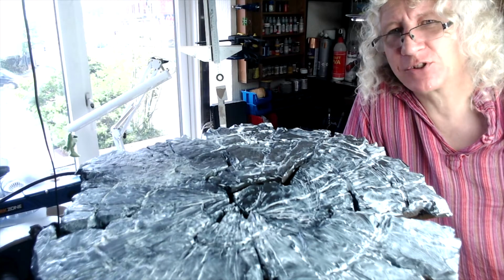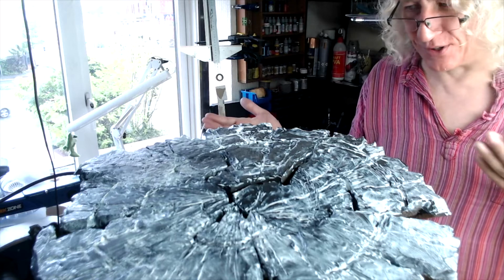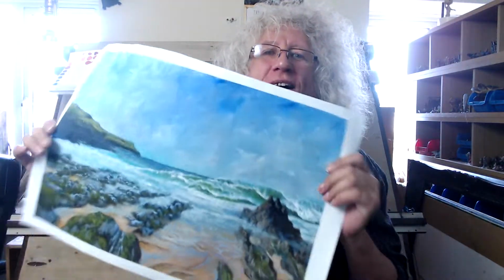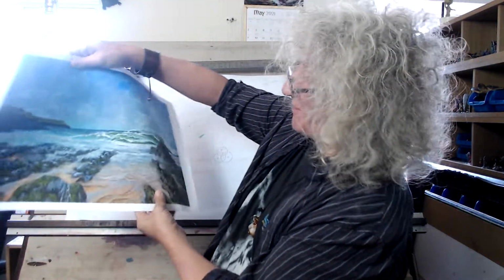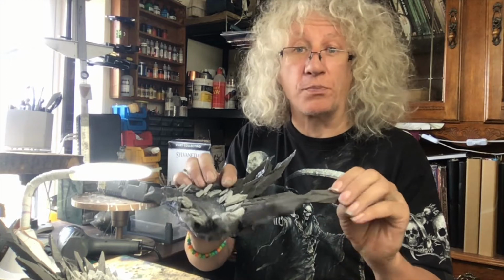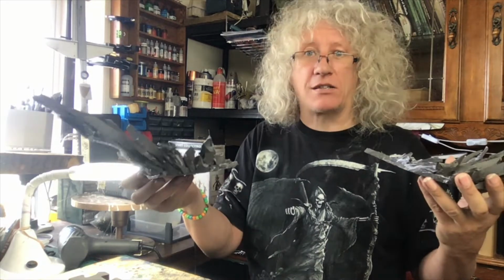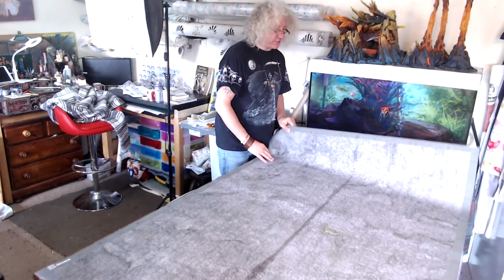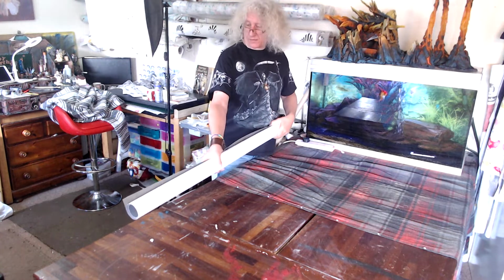Monday Montage Ep 8 • How to make easy battlemats • Painting Acrylics Art Lesson • How to use PVA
Today it's a final thank you to Aaron and the book cover acrylic painting that I did. You can find Cora: Rise of the Fallen Goddess here:

I make a wild discovery about PVA and I want to show you how to use this PVA technique.

I discover a website called Wargame Prints who sell large images for printing out battlemats at 6'x4', making it real easy to make a battlemat - and I am happy to offer a battlemat printing service to you guys if you think you can use it? Just PM me!

And of course a little bit of me painting acrylics as I wrap up the seascape art lesson. You can join my online art lessons here:

These builds and animated sequences that appear in my videos are building my skillset for the release of the short film production that I am working on for my World War Fae project... if you want to help this project come to life along with more YouTube content please consider supporting me on Patreon

I am a commercially working freelance artist and illustrator, and presenting these videos to you is a real passion for me so if you are interested in the work I produce in my studio please join me on my other platforms:

My website is my art showcase and my store for purchasing original works or joining a course:

My Instagram will give you lots of behind the scenes and random insights into my studio life 😂